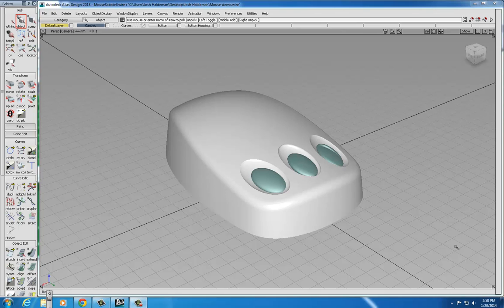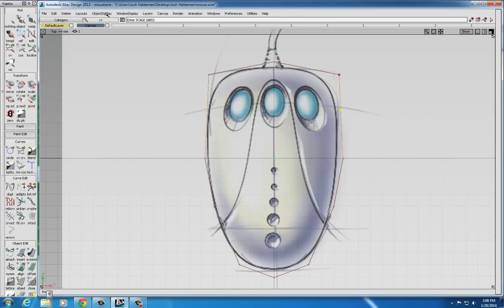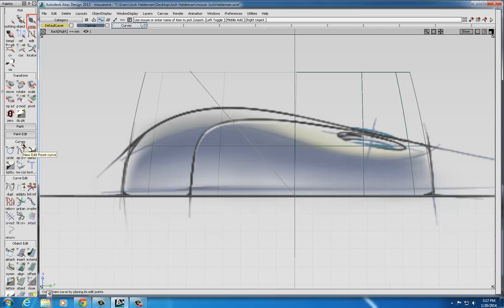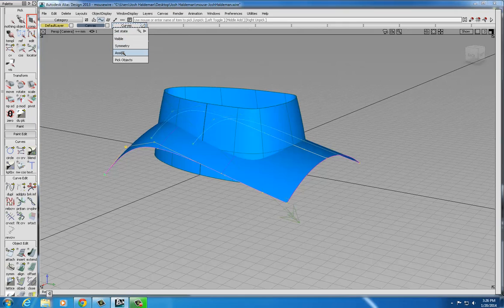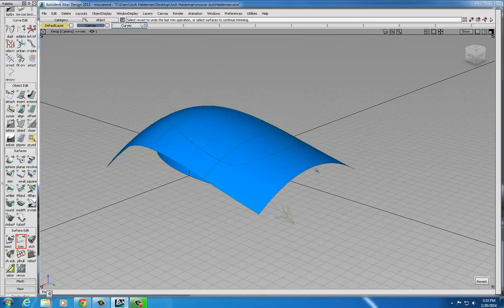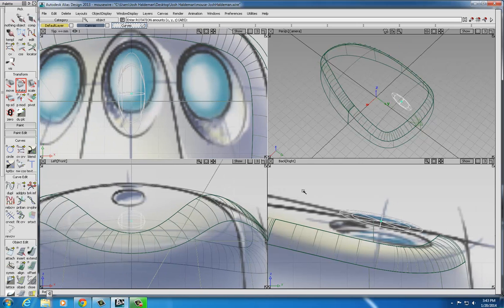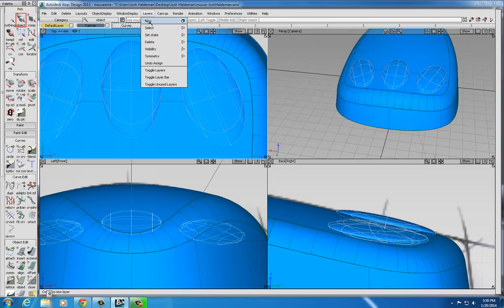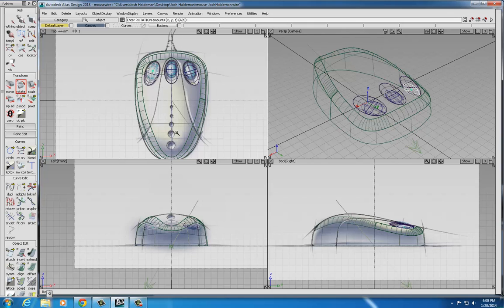Autodesk Alias 2013 Computer Mouse Tutorial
In this tutorial you will learn about rail and skin surfaces, the intersect and trim tools, the round tool, and using marking menus by building a model of a three-button computer mouse.